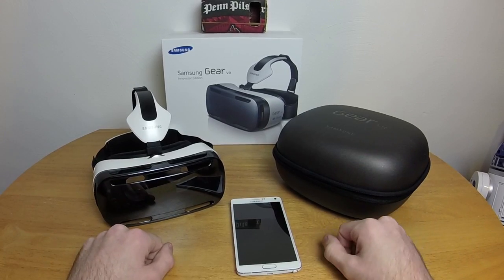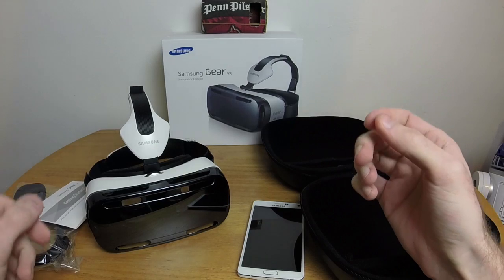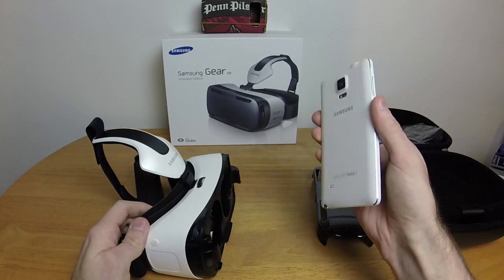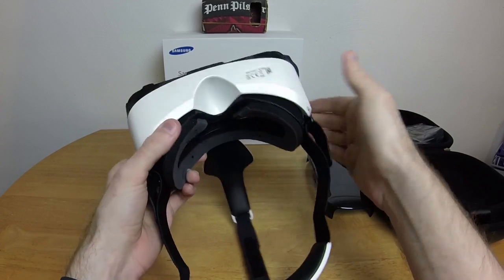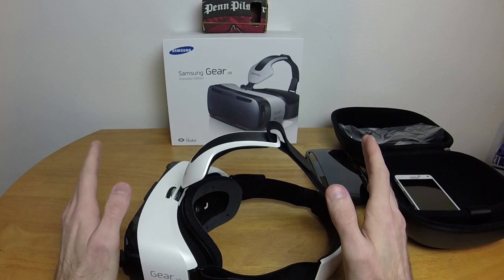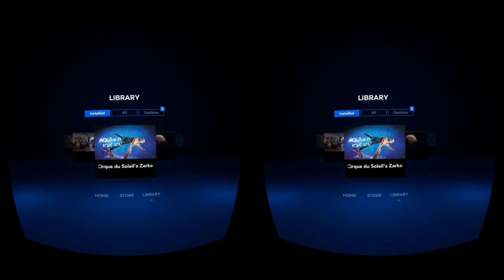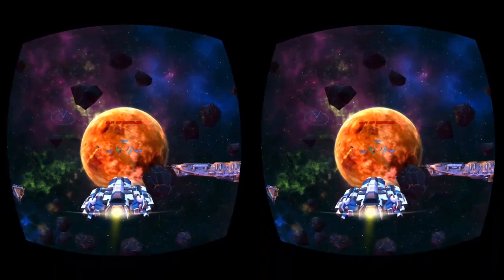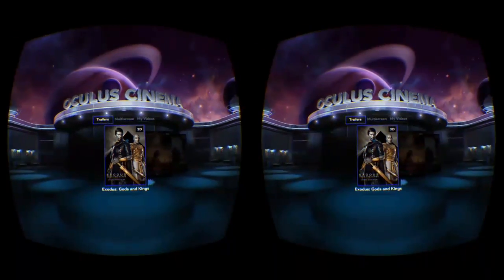Chronno Plays - Samsung Gear VR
I seem to be getting slightly obsessed with Stereoscopy (the use of two images, one for each eye, to make the brain think it's looking at a 3D object).  The latest in this obsession is the Samsung Gear VR.  It's kinda like the Google Cardboard but more expensive and less useful.  Got the Note 3 or the brand new Edge?  Well sucks to be you since this works exclusively with the Note 4 (and not even all the note 4s).